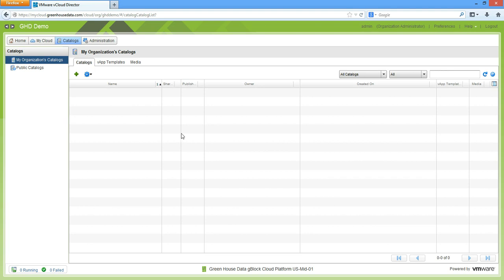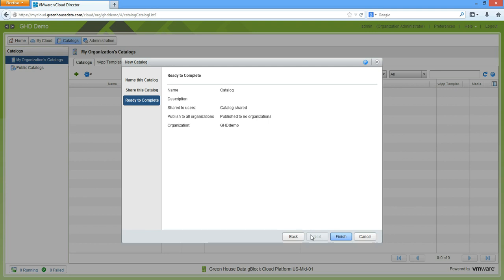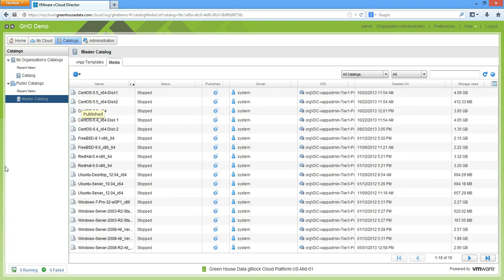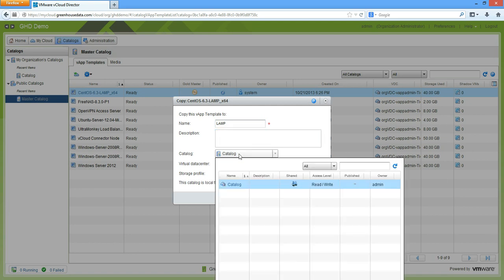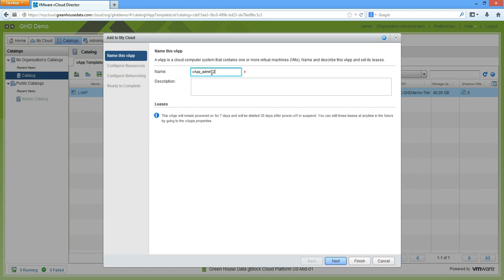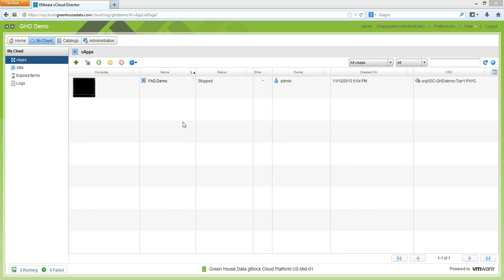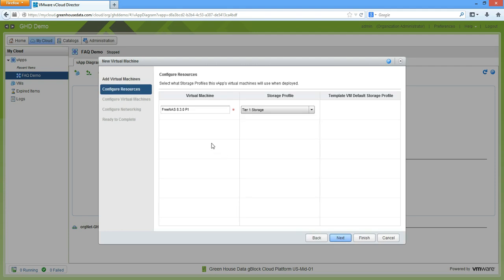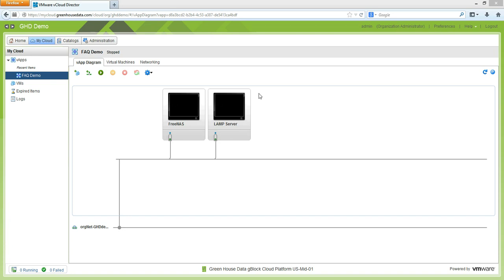How do I use public media and templates? - vCloud Director FAQs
Green House Data has put together answers to our most commonly asked questions about our vCloud Powered gBlock Cloud®. This video gives detailed instructions on how to use public media and templates within your cloud server environment..